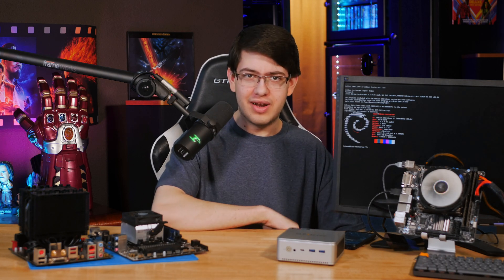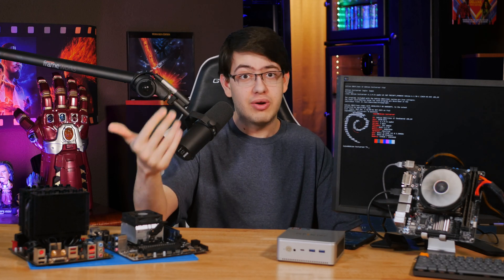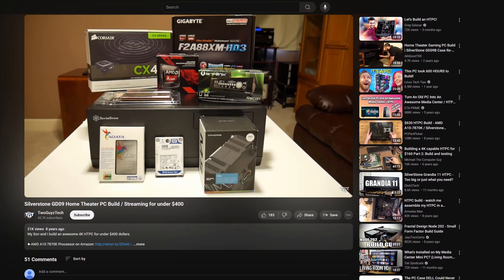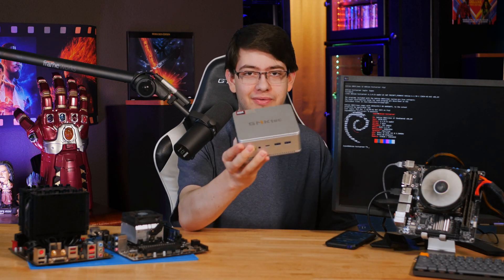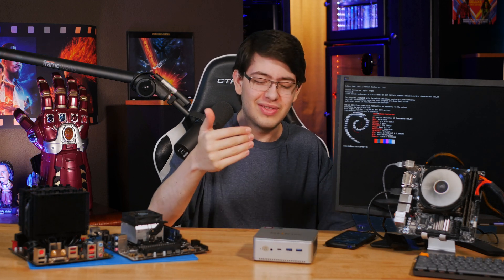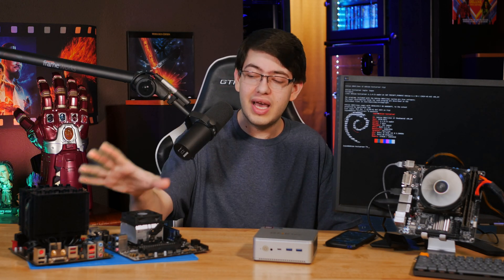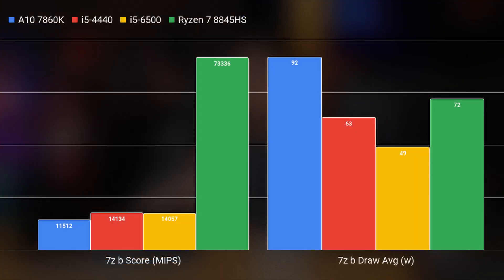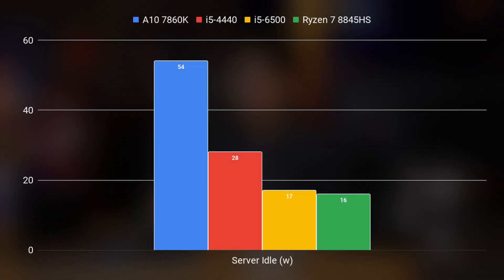Should You Buy Used Parts for a Home Server? | Speed & Power Benchmarks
Today on TwoGuyzTech, Logan is going to be testing the performance & power consumption variations between popular DDR3, DDR4, and DDR5 based platforms to determine what the sweet spot is for price to performance in the home server market!